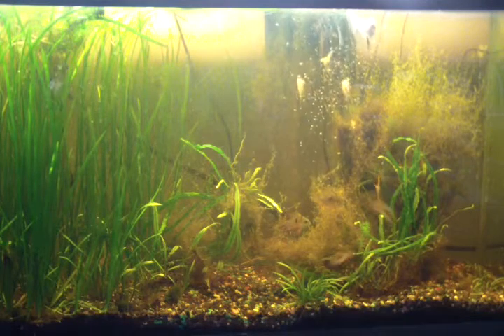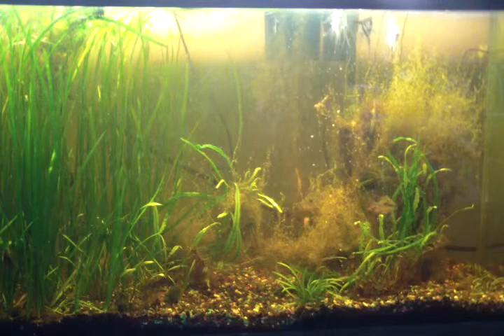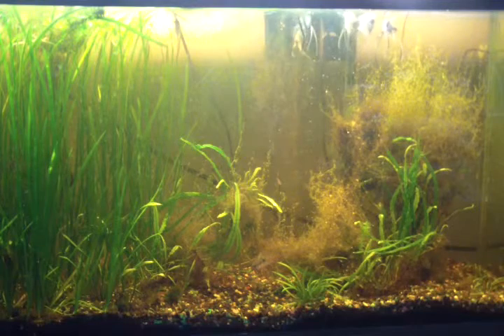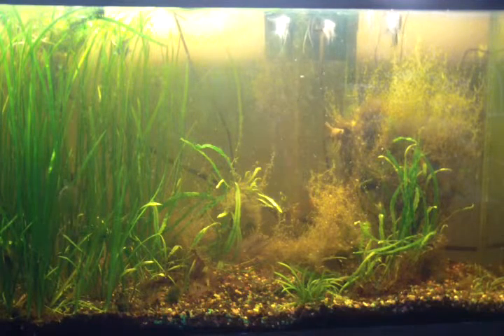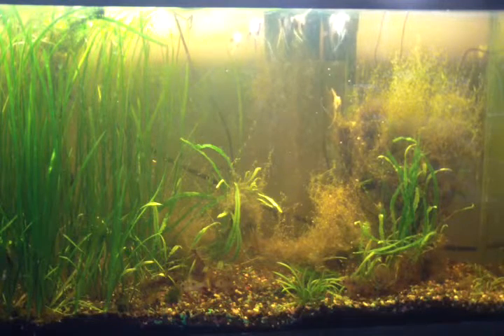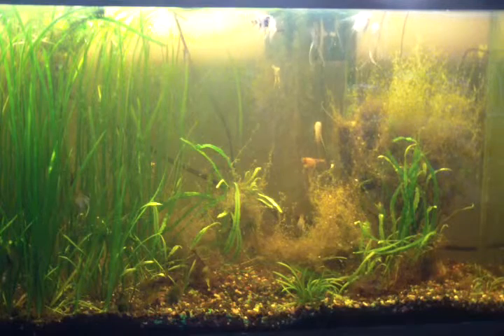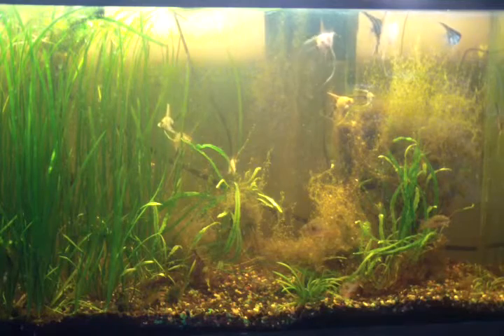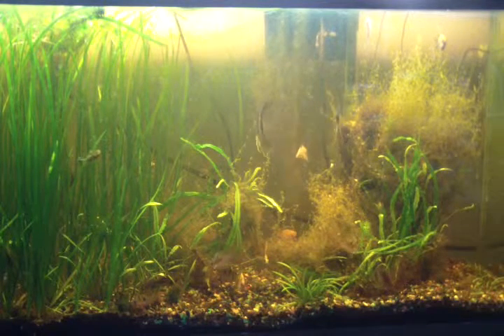20151112 Plant Tank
This is a 55 gallon tank that WAS dedicated to plants. When I tore down my 125 gallon, I moved my Otocinclus here. When my Corydoras pygmaeus were struggling, I moved them in here. Then I added the angels & rams that will be going into my 125 gallon when it is properly cycled and the plants have had time to get set.